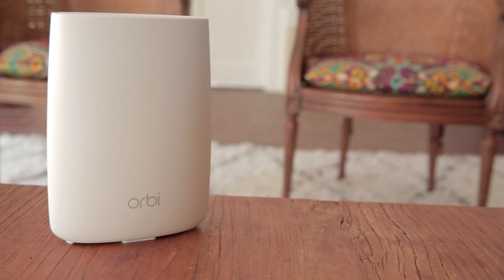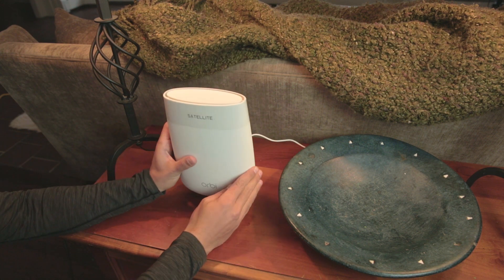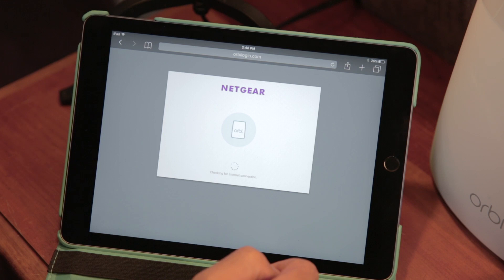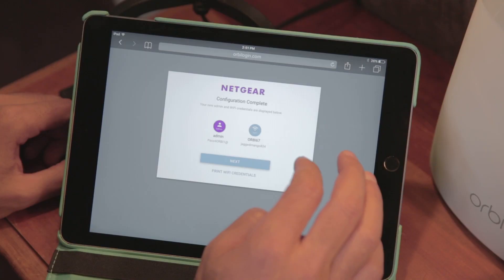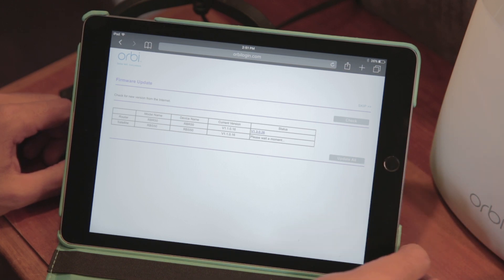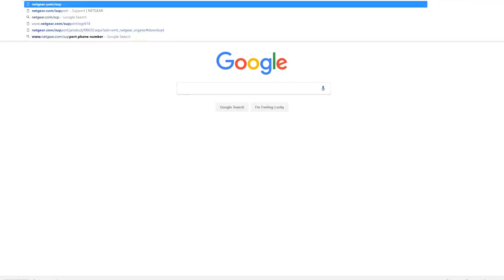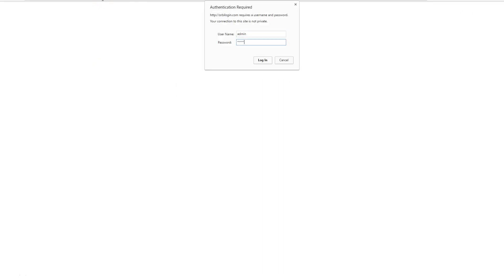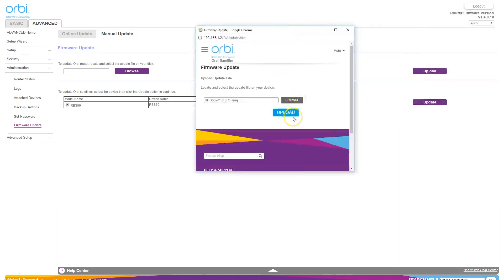Netgear Orbi Firmware Update: Error and Solution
I recently published a detailed review of the Netgear Orbi and mentioned a small problem I experienced during the firmware update process.

I created this video to detail both the problem and the solution.